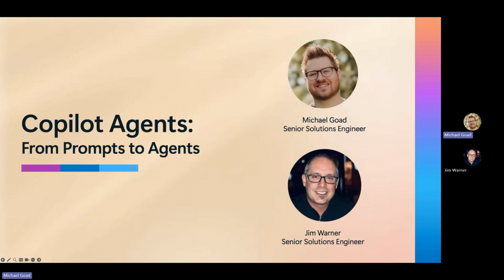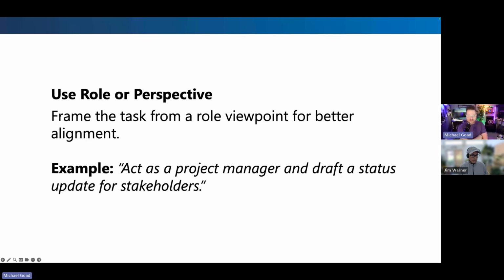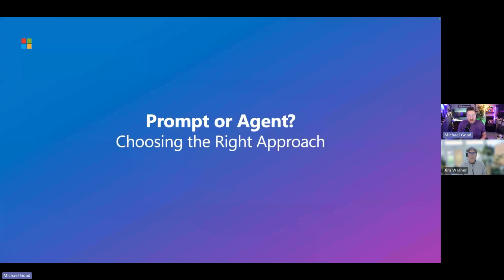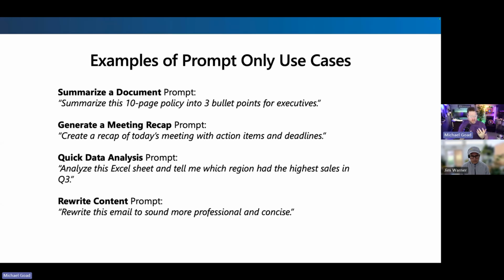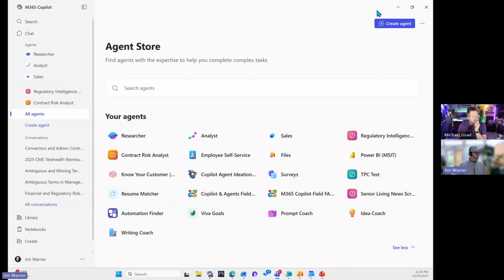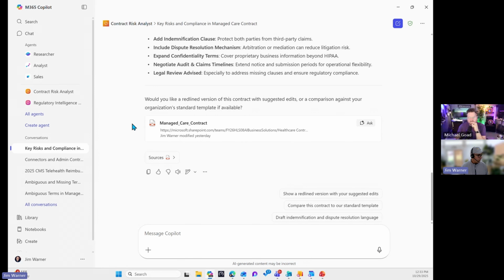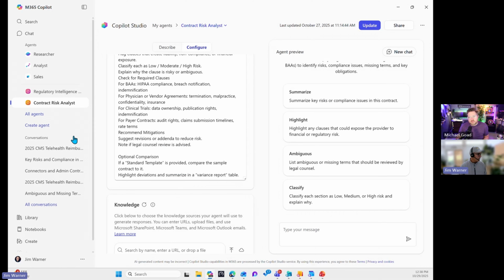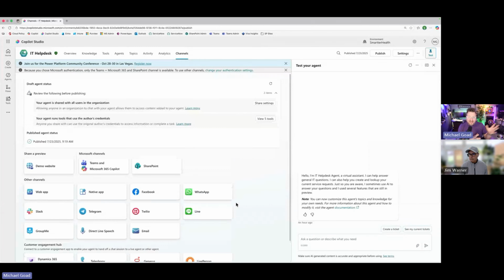Copilot Agents From Prompts to Agents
Unlock the real difference between Copilot prompts and agents. In this session, we break down prompt best practices, how to be clear, provide context, set constraints, and use role-based instructions to get better results from Copilot. We also show when it’s time to move from simple prompts to building agents for repeatable workflows, persistent memory, and complex automation.
See real-world examples: document search agents, onboarding checklists, legal review bots, and more. Learn how to build agents in Copilot Studio, ground them in your organization’s data, and share the